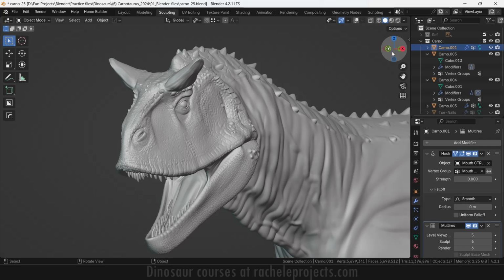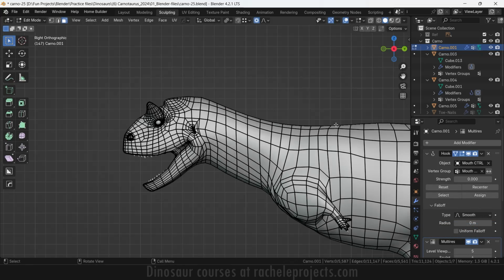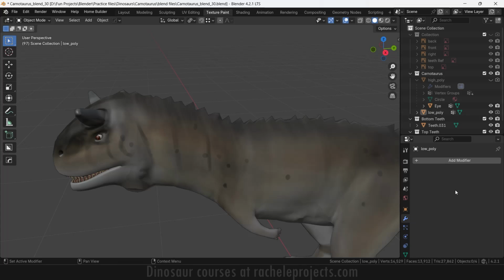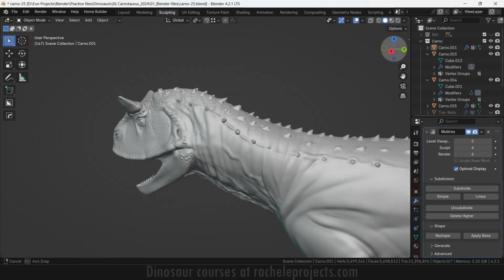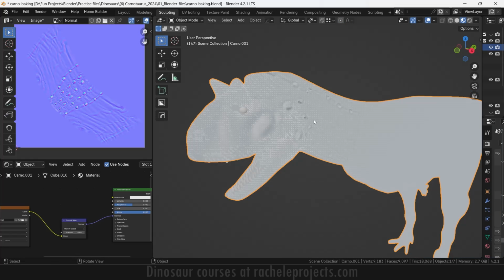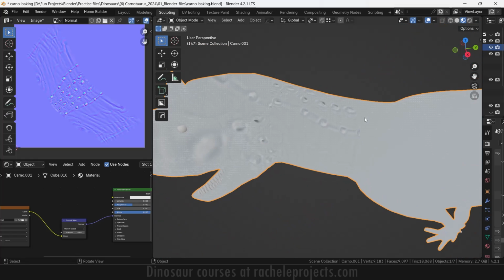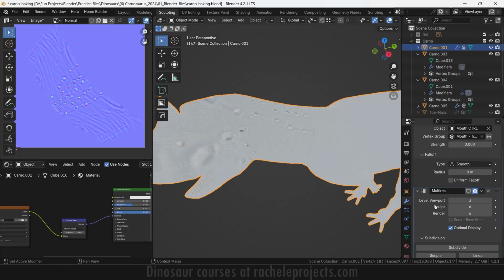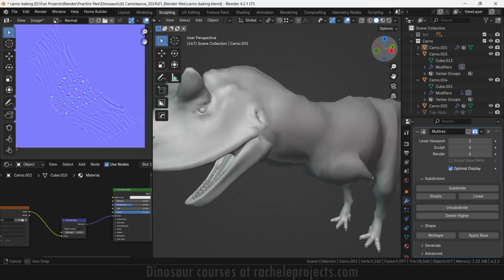Issues when Baking with the Multiresolution Modifier in Blender [Topology & Baking High to Low Maps]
Thought I'd share this quick video explaining some past problems I've had with baking from low to high using the multiresolution modifier & applying the base without enough topology! Hopefully it wasn't too scatter brained lol. Let me know if you have any questions :)